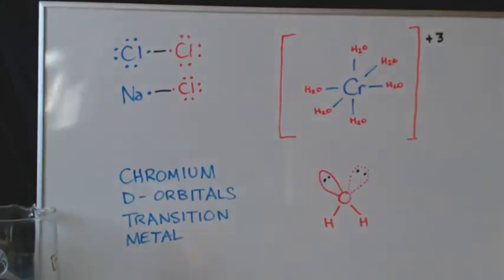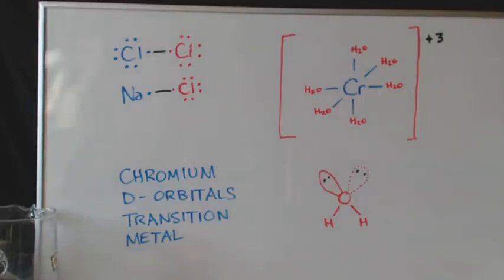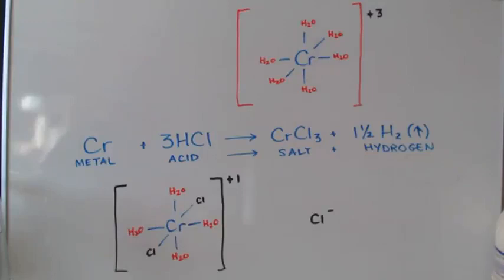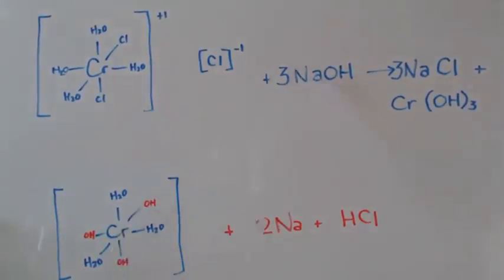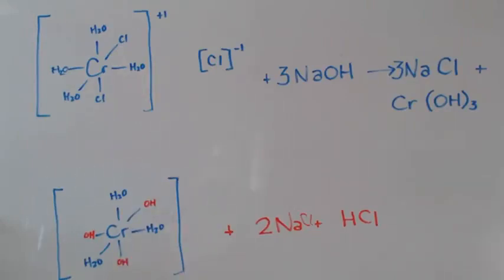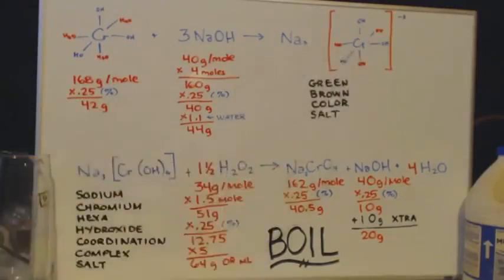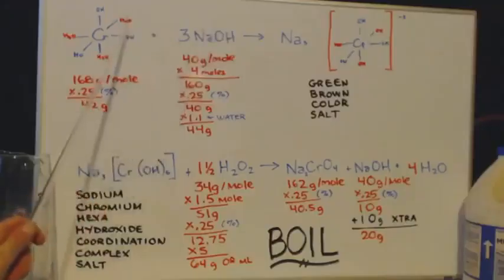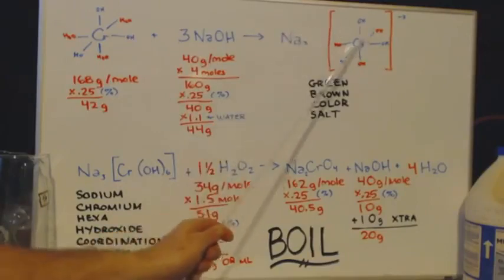CHROMIUM CHEMISTRY: turn chromium metal into dichromate PART 1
Showing the science behind how to make potassium dichromate from scratch.  Starting with chromium metal and a couple things bought at lowes.   This is the slightly more advanced explanation of the chemistry using (LFT) ligand field theory.   So coordination complexes are used to explain things